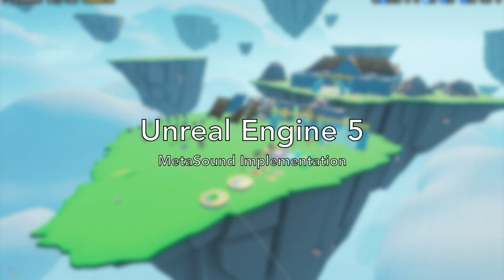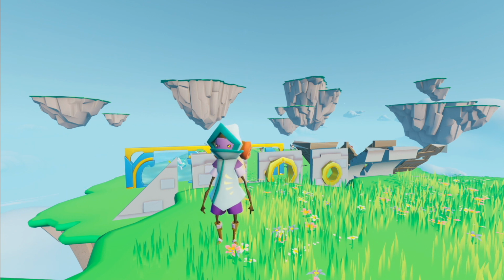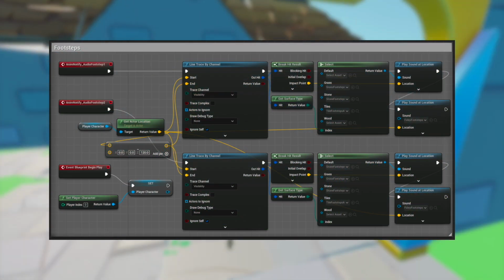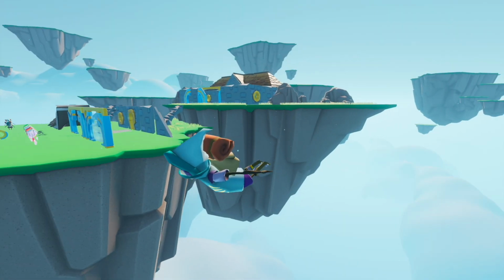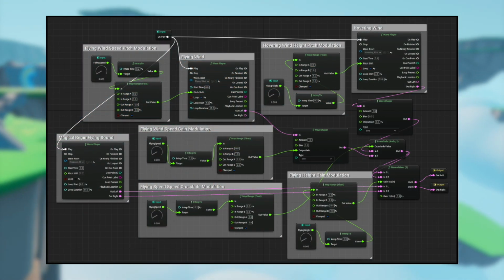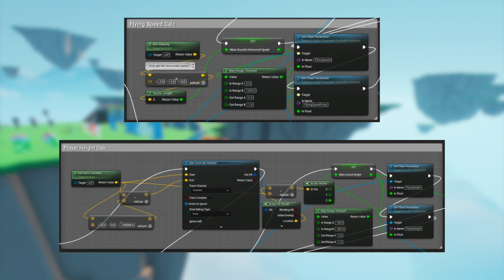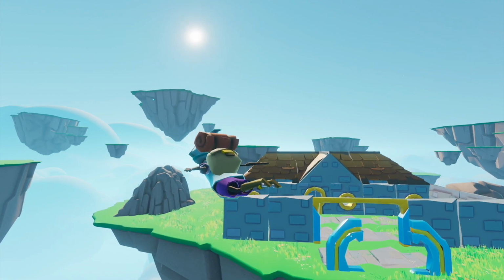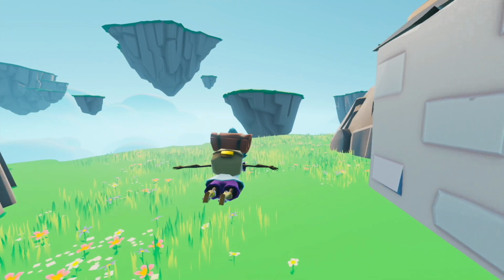Unreal Engine 5 MetaSounds | Dynamic Flying System | Narrated Video [old]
This video showcases the dynamic flying system I built using MetaSounds. The assets for this project were originally from the Hour of Code assets from the Epic Games Store.

00:00 Intro
00:16 Finished Product Demo
00:29 Animation Notifies
00:40 Reverb/Low-Pass Filtered Zones
0:59 Flying System
1:43 InterpTo Nodes
2:11 Falling System
2:46 Outro